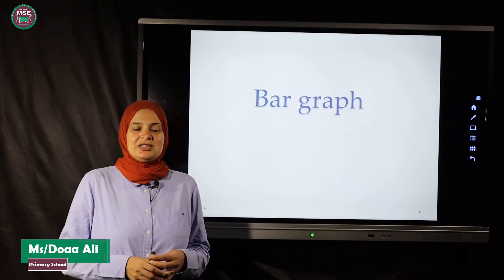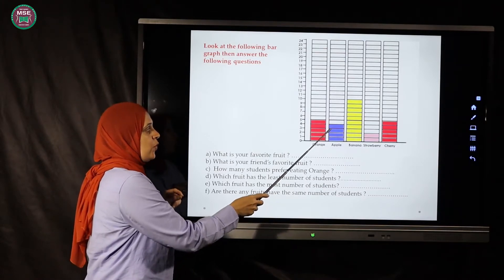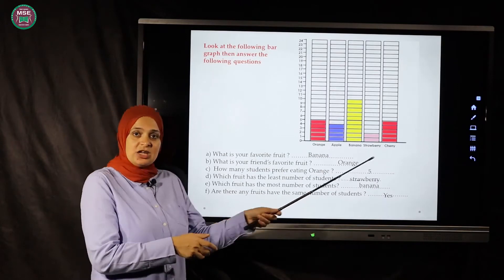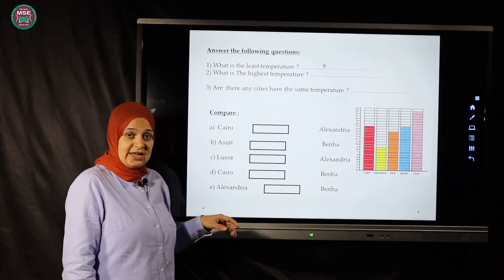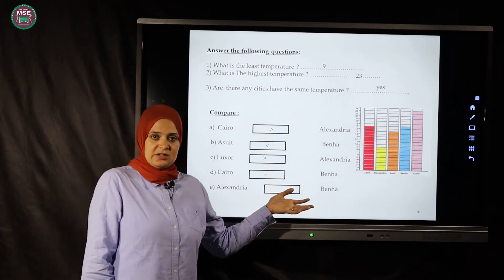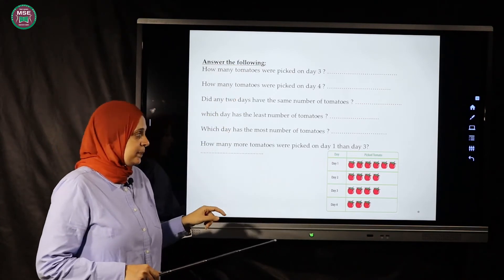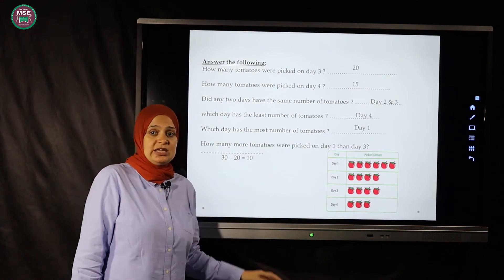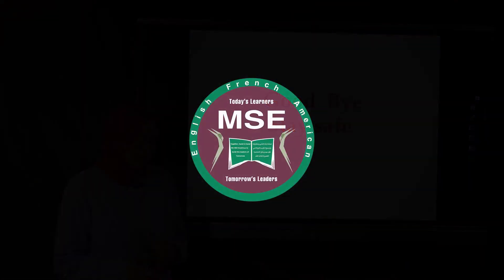5 الصف الثاني ابتدائي دعاء علي Bar graph